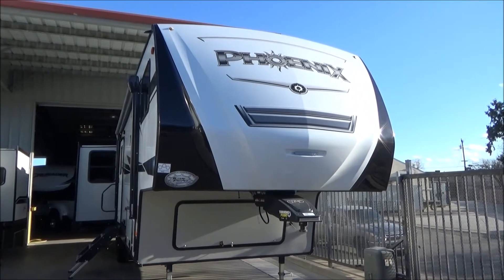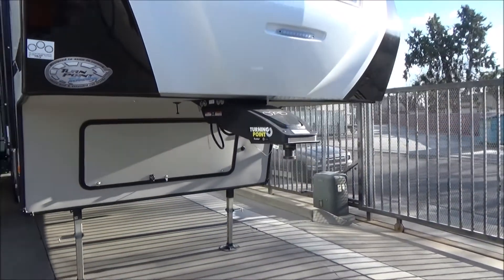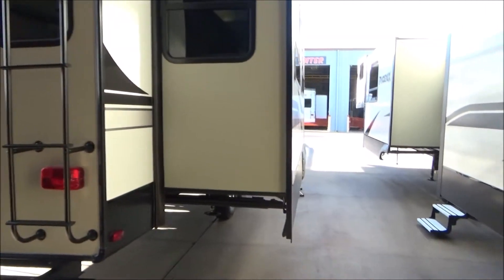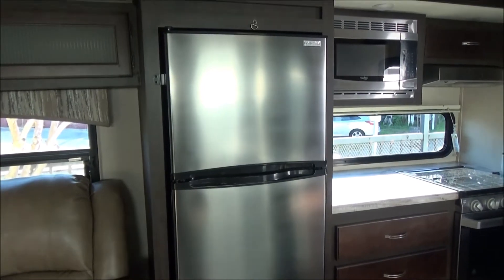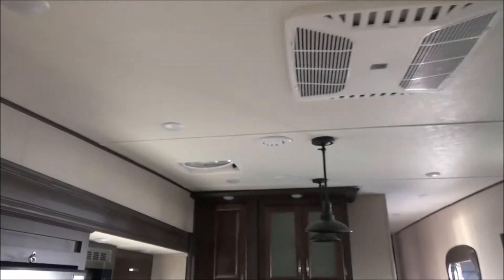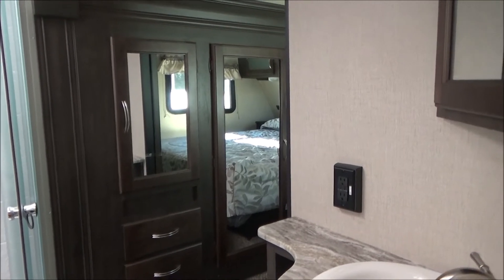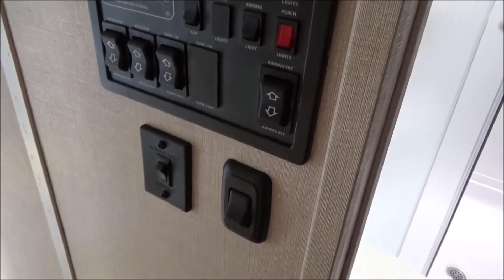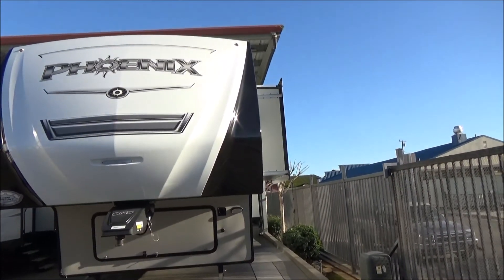2019 Shasta Phoenix 30BH / Referral Auto Group